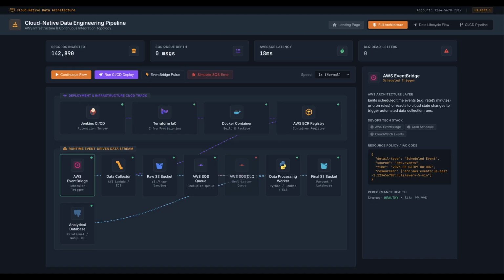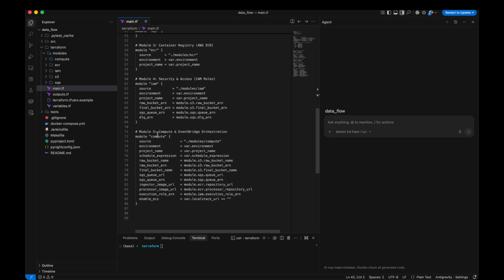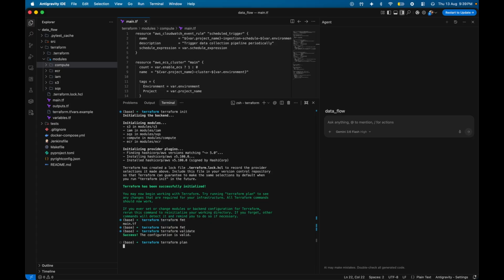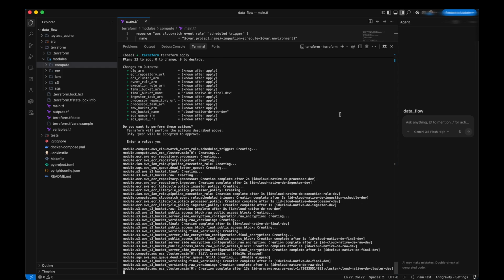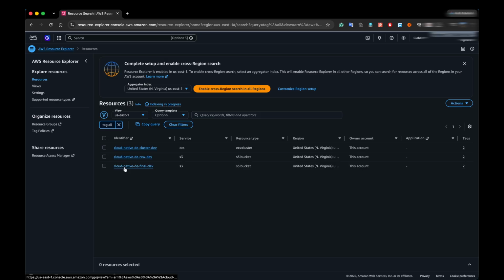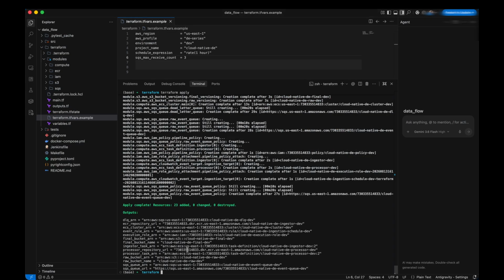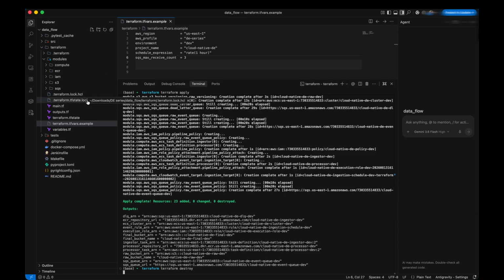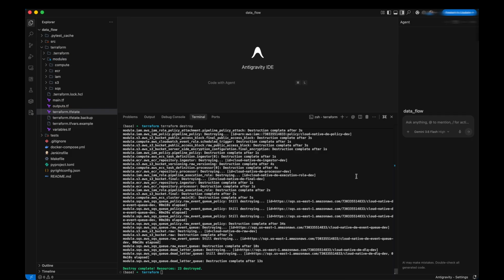Provisioning AWS Infrastructure with Terraform (Infrastructure as Code)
Learn how to automate AWS infrastructure provisioning with Terraform!

In Part 2 of this 5-video series, we build out the complete Infrastructure as Code (IaC) layer for our data pipeline, setting up AWS S3, SQS, ECR, IAM, and EventBridge resources from scratch.

👉 In this video:
• Modular Terraform Architecture (S3, SQS, ECR, IAM, Compute)
• Provisioning Raw & Final S3 Data Lake Buckets
• Setting up SQS Event Queues & Dead-Letter Queues (DLQ)
• Deploying infrastructure locally using Terraform & LocalStack